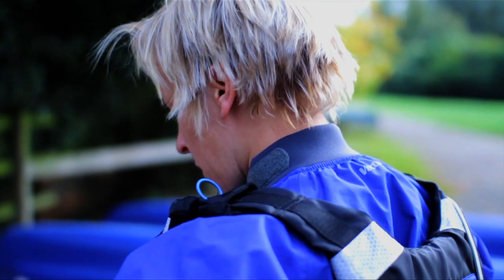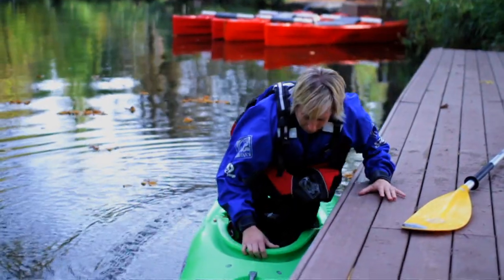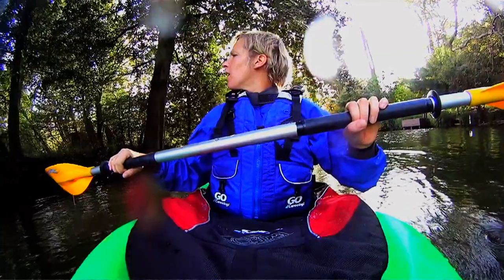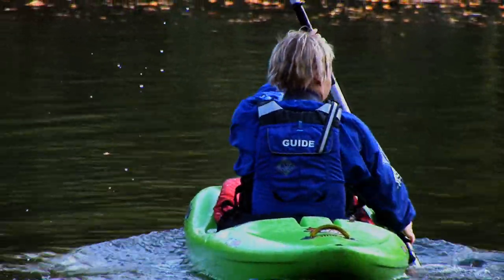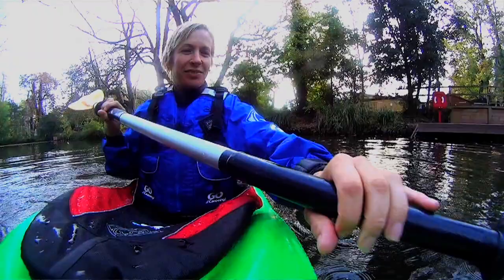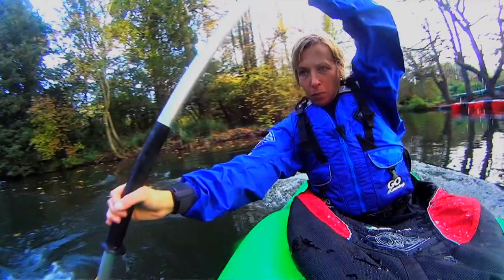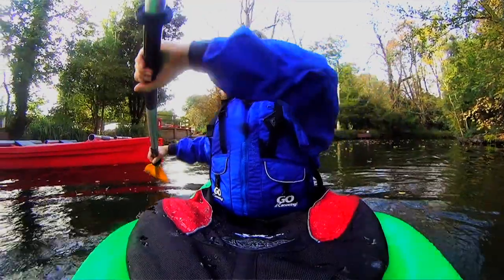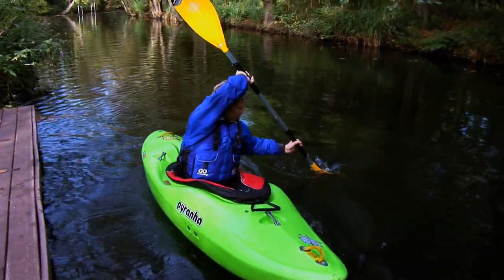Getting started on the water